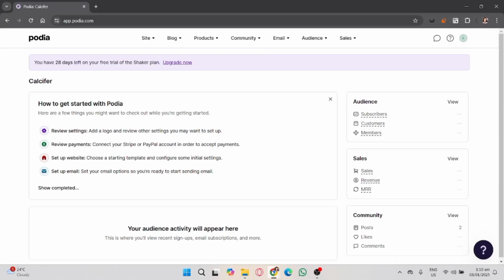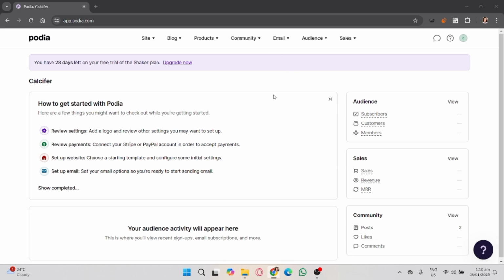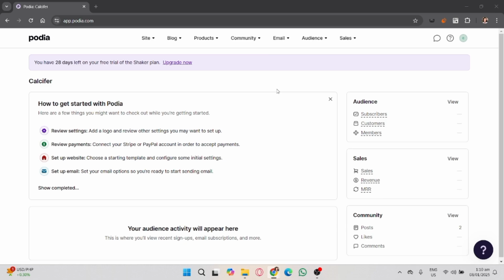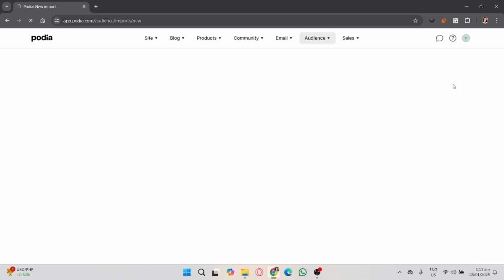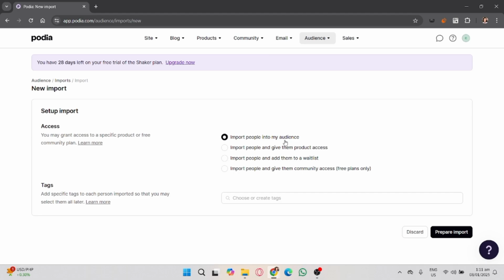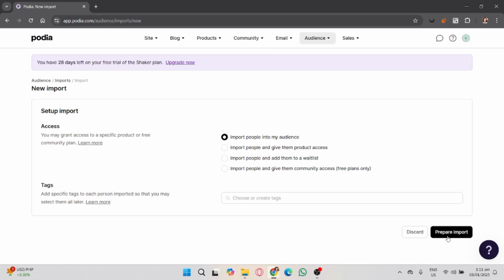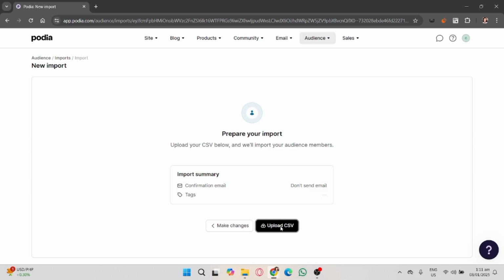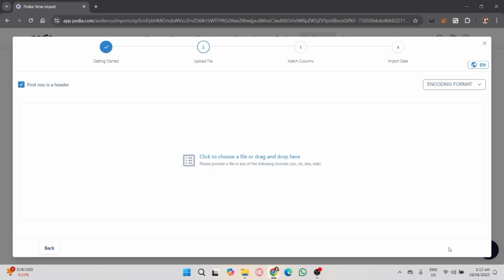How to Bring an Email List to Podia